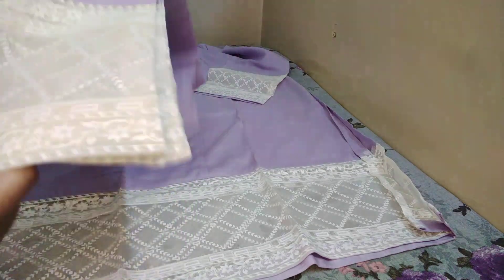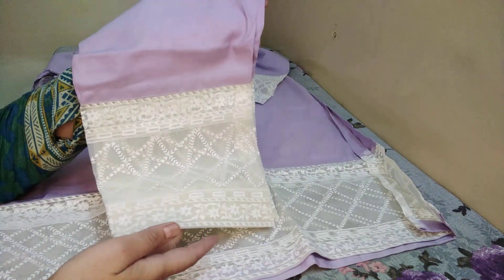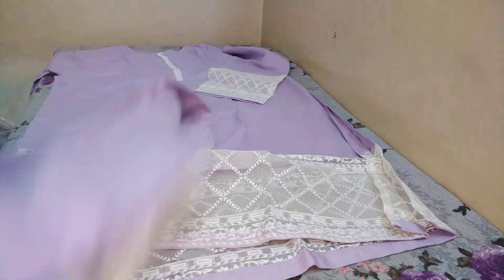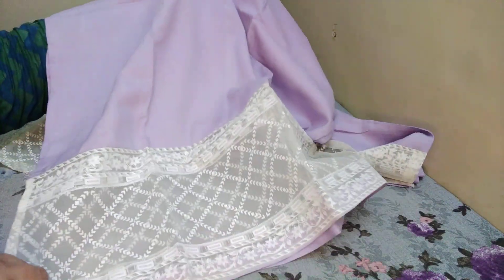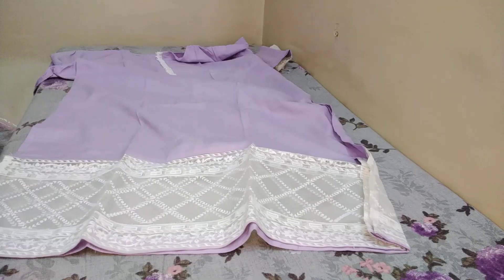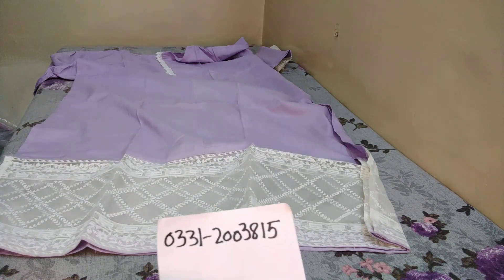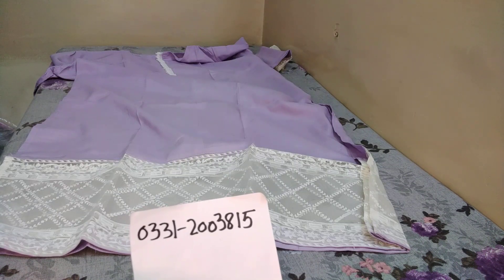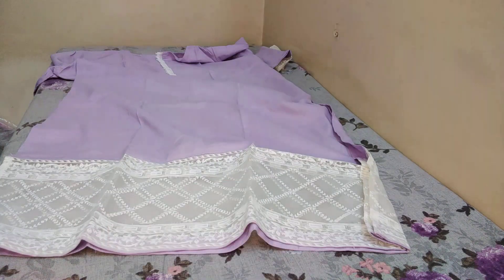ladies lawn suits/asian clothes for women/outfits glamour by sadia anwaar/#88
We at outfits glamour by sadia anwaar deals in ladies original branded pakistani, asian and indian clothing at wholesale price.

we provide designer, stylish, formal, casual, embroidered,  partywear, weddingwear dresses for women at factory rate/wholesale price.

we try our best to provide pakistani/indian/asian  big brands
  ladies   wedding wear, party wear, winter ,summer, embroidered indian, pakistani, asian  clothes/ dresses /suits  at discount price /factory rate.

we are well aware of women passion for clothes especially when it comes to indian, pakistani or asian clothing.

we have huge variety of ladies suits according to party, wedding, formal, casual, embroidered, winter and summer keeping in view their location that is indian, pakistani or asian

we at outfits glamour are here to provide branded asian pakistani indian dresses to our lovely ladies  at sale price.

we have stocked huge variety of women winter dresses to meet requirements of our lovely ladies.

our  youtube channel STYLE WAVES BY SADIA ANWAAR

 Our other  youtube channel  OUTFITS GLAMOUR BY SADIA ANWAAR

Our  youtube channel   SHE ESSENTIALS BY SAHAR SARMEER

our youtube channel    DRESS UP BY SADIA ANWAAR

Contact Whats app

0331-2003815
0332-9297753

ladies branded suits
original suits for women
branded suits for women
ladies lawn suits
asian clothing
lawn dresses for women
ladies lawn suits
embroidered collection for women
ladies embroidered dresses
asian party wear
indian clothing
wedding suits for women
ladies wedding clothes
stylish ladies suits
branded clothes at wholesale
ladies original suits at sale price
designer  dresses for women
indian party wear clothes
ladies suit design
ladies summer suit